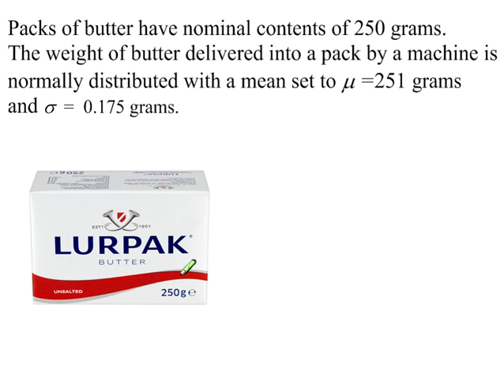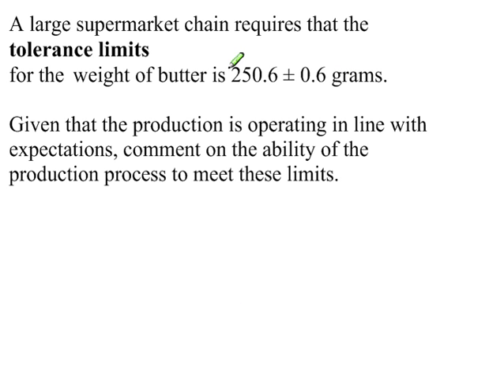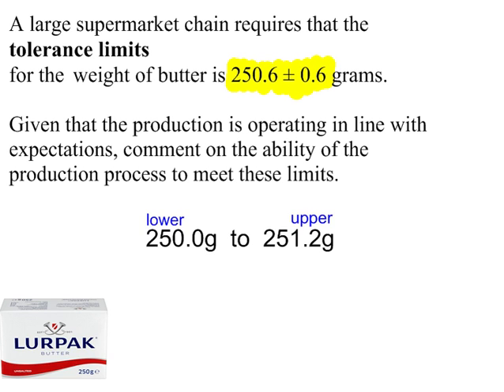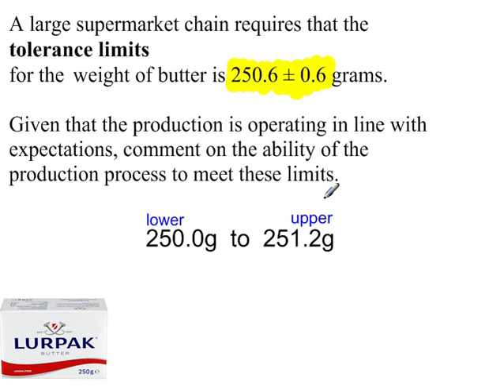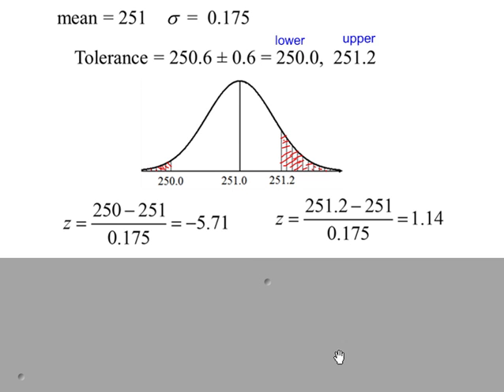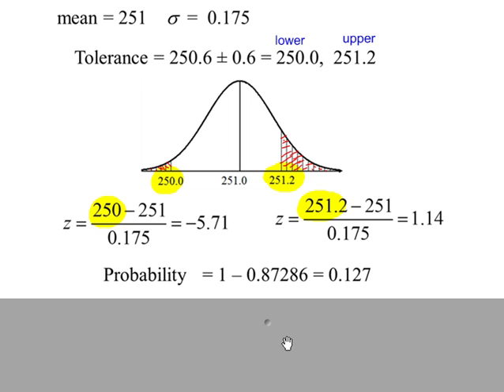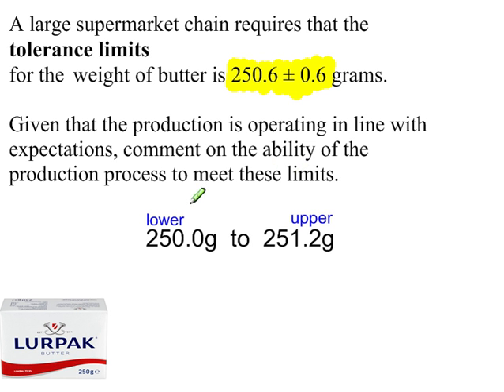Process Control Tolerance Limits